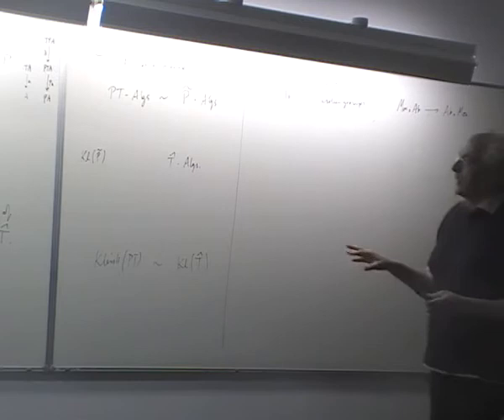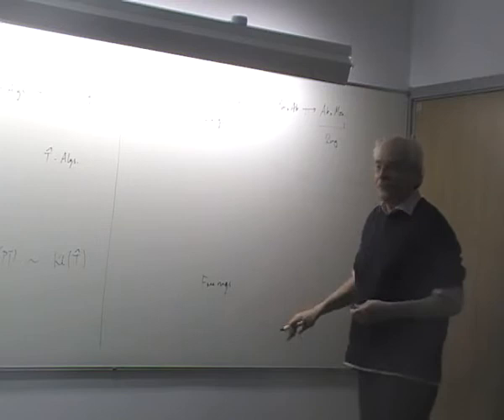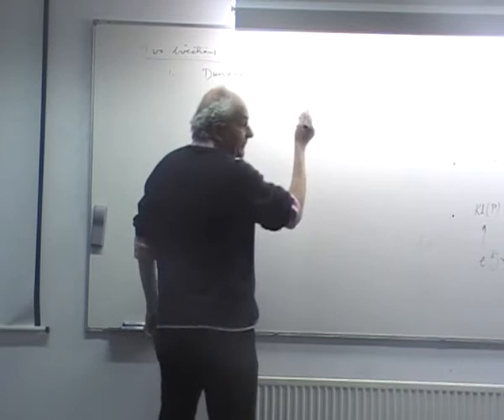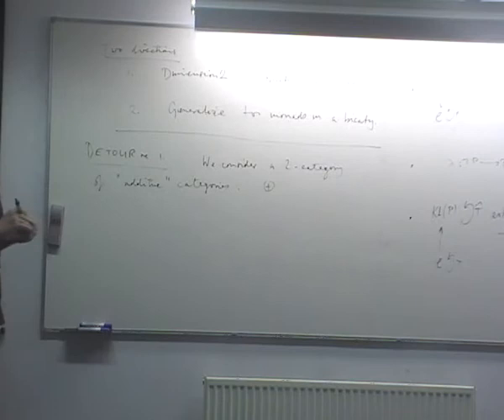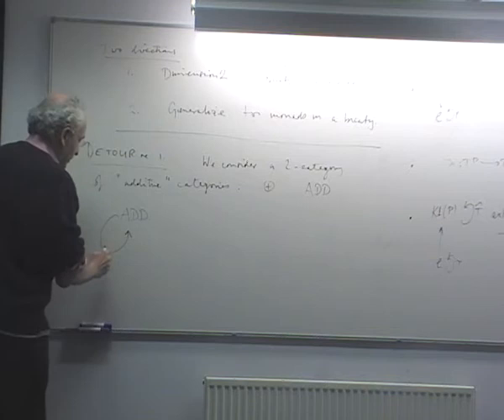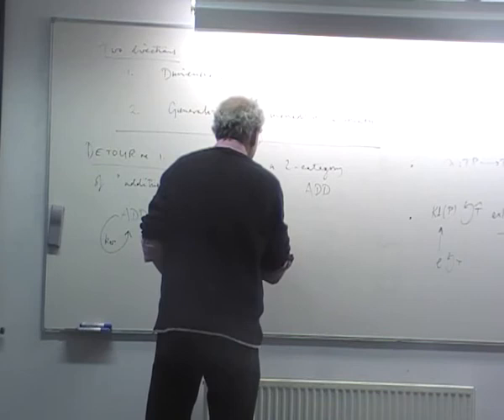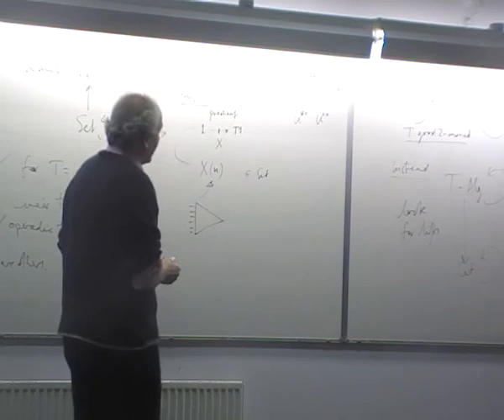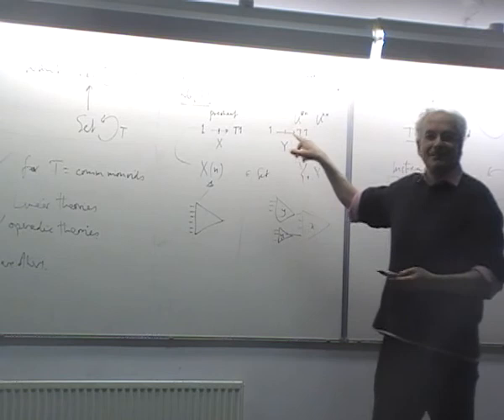Martin Hyland: "On distributive laws"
Speaker: Martin Hyland (University of Cambridge)
Title: On distributive laws
Event: Categories, Logic and Foundations of Physics VI (March 2010, University of Oxford)